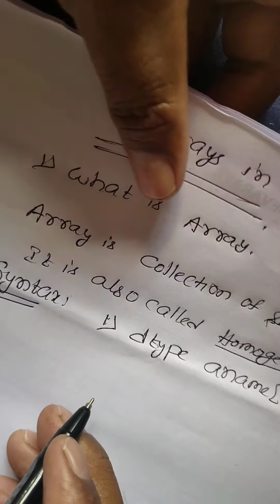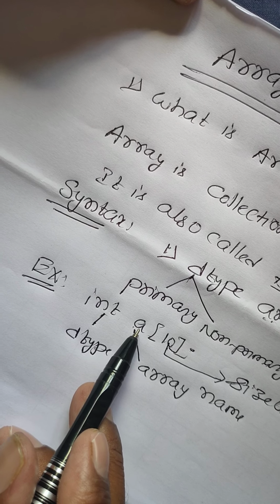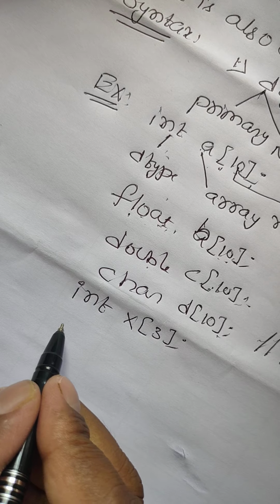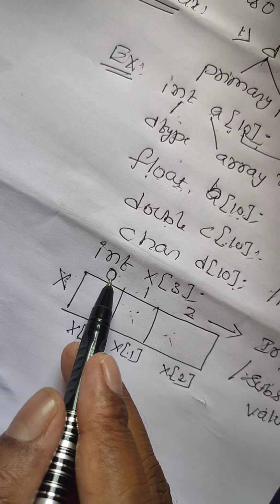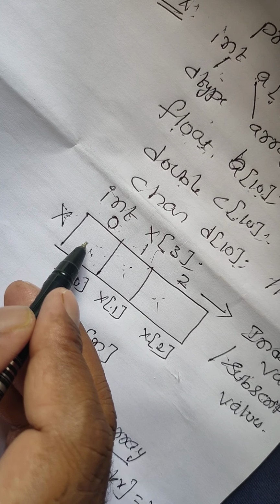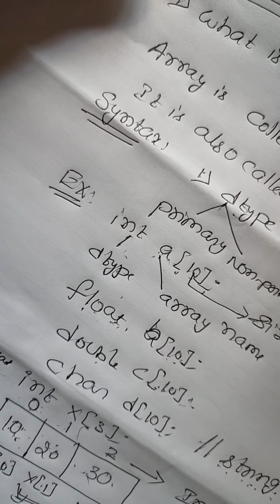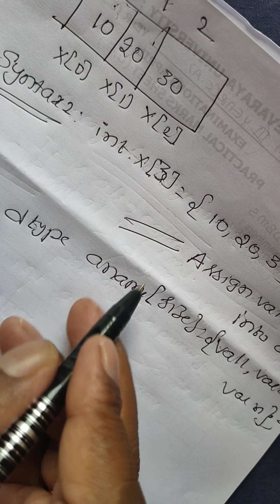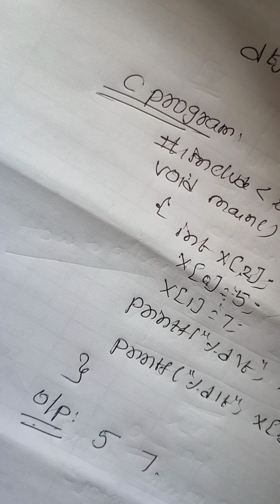Array in C language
Array in C , Bala Krishnudu Lecture in Computer science